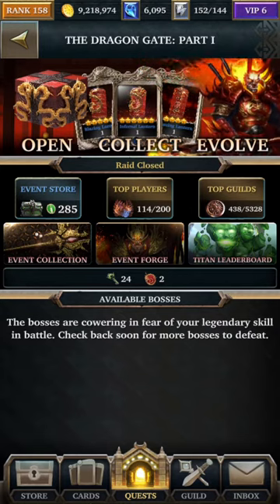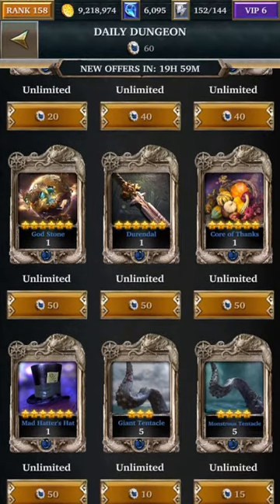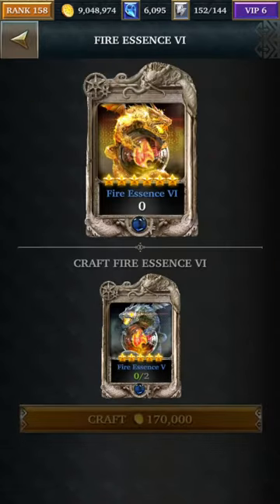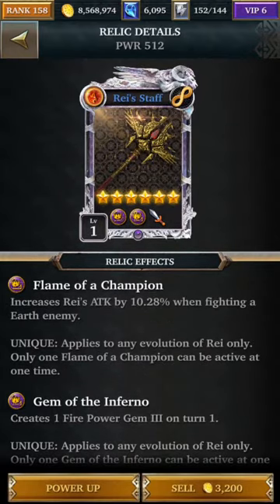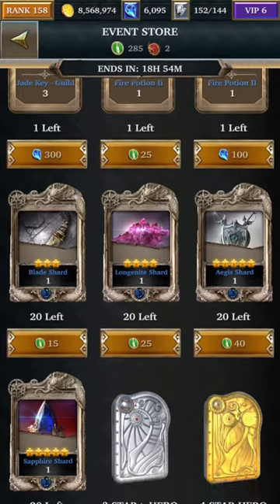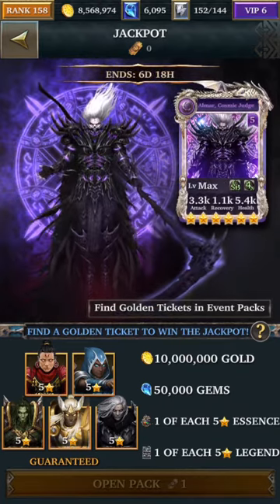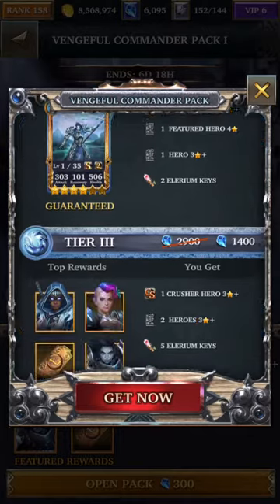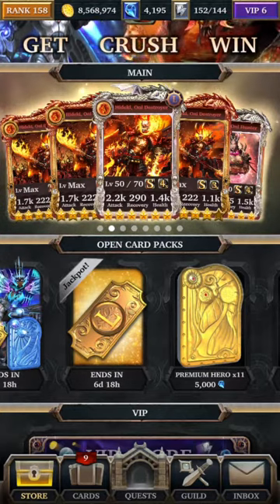Legendary Game of Heroes # 22 - Crafting Rei's Staff! And Jackpot!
For the first time, I'm able to get all the feature heroes to 6 stars and collect the 6 star relic - Rei's Staff.  Take a look and see its stats.  Also there is a new possibility for getting jackpot in this next event, check it out!